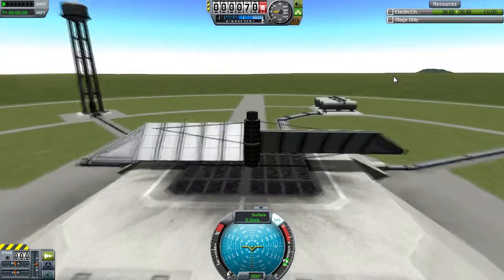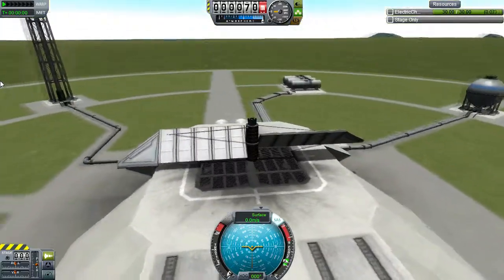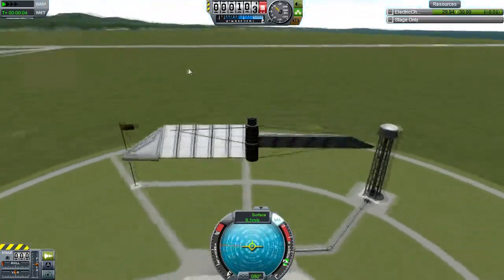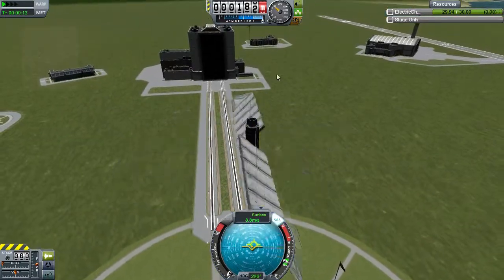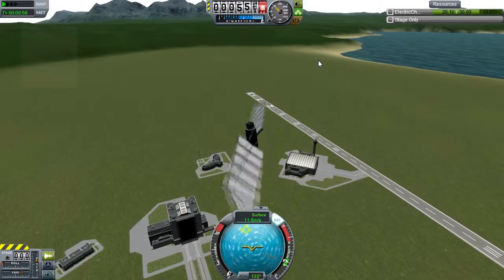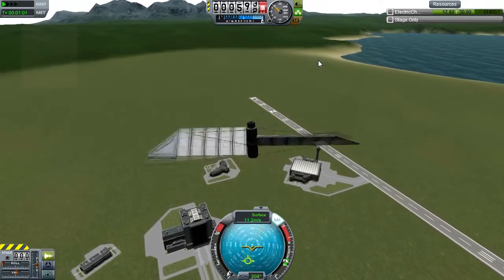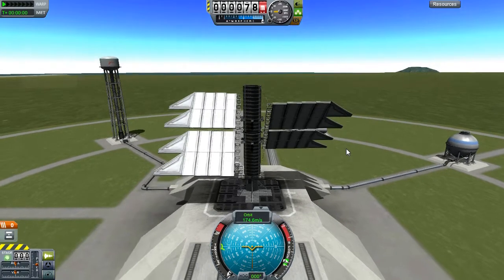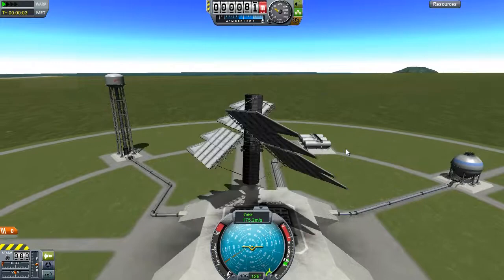KSP Helicopter Powered ONLY By SAS [STOCK]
Helicopter powered only by SAS! A revelation in Kerbal technology!